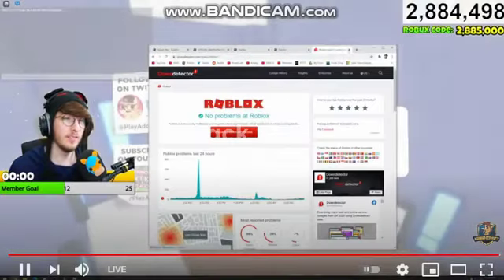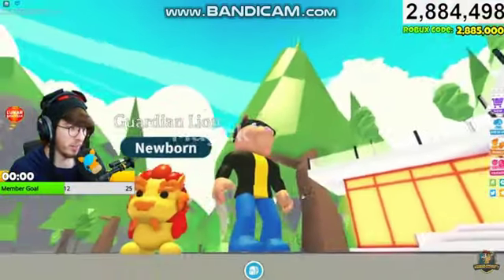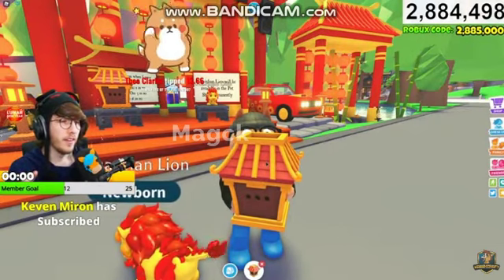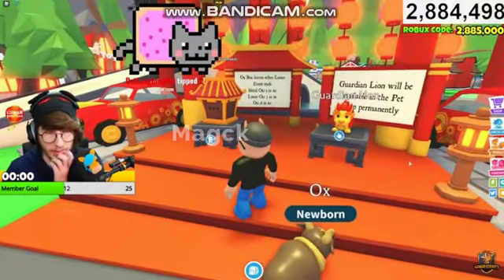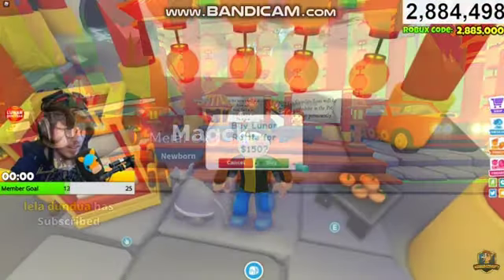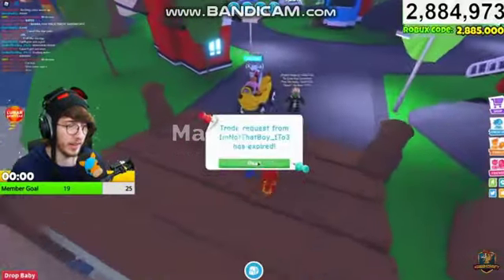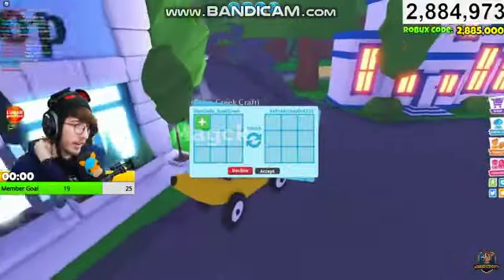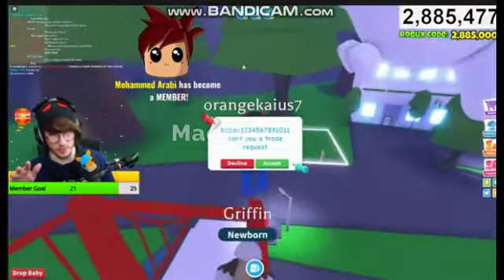KreekCraft Reacts to ADOPT ME new CHINESE NEW YEAR update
I see ya down here :)